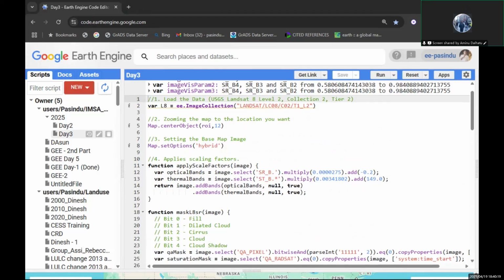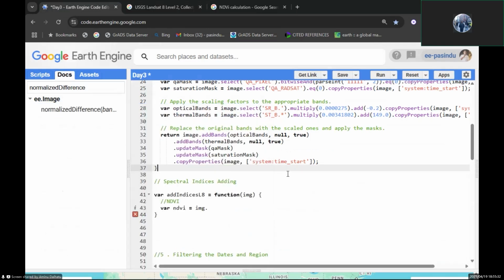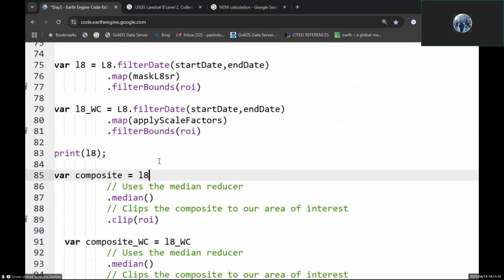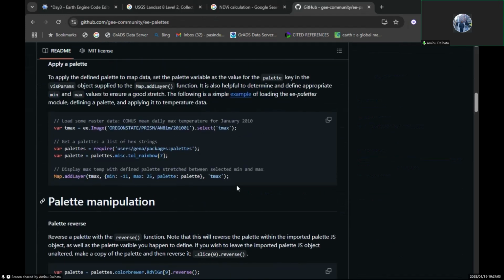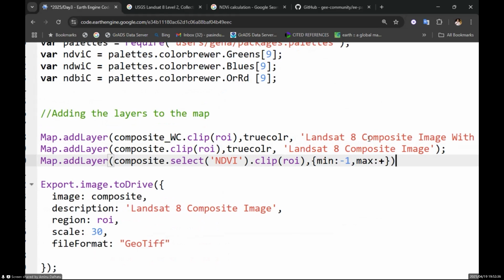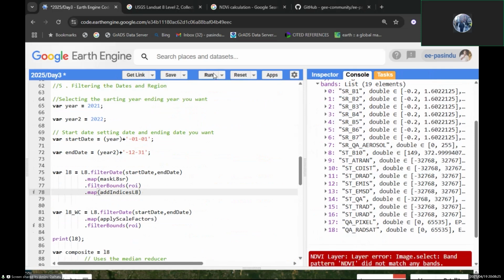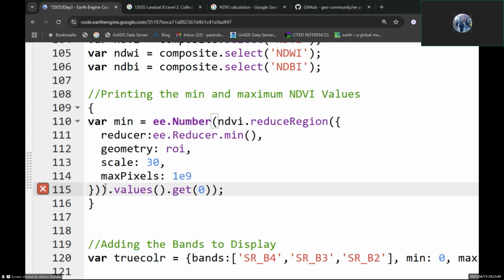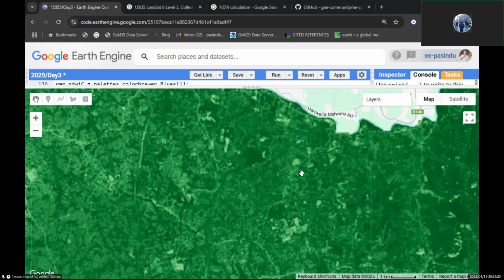GEE Class 05: Calculating Different Indices and Visualizing it on the Map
Welcome back to our Google Earth Engine (GEE) series! Following our previous session on cloud masking and creating a basic composite image, today we're diving into calculating common spectral indices like NDVI, NDWI, and NDBI. We'll also learn how to refine our map visualizations by calculating and applying specific minimum and maximum values for our indices, rather than just using the default -1 to +1 range.

Led by Pasindu Liyanage, this session focuses on enhancing your image analysis and presentation skills within GEE.

Recap of Previous Session:
Cloud masking functions and creating a cloud-free composite image.
Basic map display of the composite.

In today's session, we'll cover:
🍃 Understanding NDVI (Normalized Difference Vegetation Index) - Recap:
Formula: (NIR - Red) / (NIR + Red) (e.g., Band 5 - Band 4 for Landsat 8).
💧 Understanding NDWI (Normalized Difference Water Index) - Recap:
Formula: (Green - NIR) / (Green + NIR) (e.g., Band 3 - Band 5 for Landsat 8).
🏙️ Understanding NDBI (Normalized Difference Built-up Index):
Formula: (SWIR1 - NIR) / (SWIR1 + NIR) (e.g., Band 6 - Band 5 for Landsat 8).
Used to highlight man-made built-up areas.

🔧 Adding Multiple Indices within a Single Function:
Creating a more comprehensive JavaScript function (e.g., addIndicesL8) that takes an image as input.
Inside this function, calculating NDVI, NDWI, and NDBI using the .normalizedDifference(['Band1', 'Band2']) method, which simplifies the formula.
Renaming the output bands of these calculations for clarity (e.g., .rename('NDVI')).
Using .addBands(newIndexImage) to add the newly calculated index bands back to the original input image.
Returning the image with all original and new index bands.

🗺️ Applying the Indices Function to Your Image Collection:
Using the .map(yourAddIndicesFunctionName) to apply the function to every image in your (cloud-masked, scaled, filtered) collection.
This results in an image collection where each image now contains the original spectral bands plus the newly calculated NDVI, NDWI, and NDBI bands.

🎨 Visualizing Indices - The Importance of Custom Palettes & Ranges:
Why the default -1 to +1 range for indices might not always provide the best visual contrast for your specific study area and image.
Introducing external color palette libraries (e.g., from GitHub, like "gee-palettes" by GitHub user 'gena').
How to "require" or import these external modules into your GEE script: var palettes = require('users/gena/packages:palettes');
Using predefined color ramps from the library (e.g., palettes.colorbrewer.Greens[9]).
Defining visualization parameters for each index separately, including:
bands: Specifying the index band to display (e.g., ['NDVI']).
min: The minimum value for the color stretch.
max: The maximum value for the color stretch.
palette: The chosen color ramp from the library.
Adding each index as a new layer to the map using Map.addLayer(), applying its specific visualization parameters.

📊 Calculating Exact Min/Max Index Values for Your ROI:
Why using the actual min/max values of an index within your specific ROI and time period provides much better visual contrast than a generic -1 to +1.
Creating a function (or inline code) to calculate these statistics:
Start with your final composite image (that includes the index bands).
Select the specific index band (e.g., composite.select('NDVI')).
Use .reduceRegion() with an ee.Reducer.minMax() reducer.
Specify the geometry (your ROI), scale (pixel size, e.g., 30m), and maxPixels.
Printing these min/max values to the console.

✨ Applying Calculated Min/Max to Visualization:
Updating your Map.addLayer() visualization parameters to use the calculated min and max values for each index, leading to a much clearer and more informative display.

📝 Code Organization and Comments:
The importance of commenting your code to understand it later.
How double slashes (//) are used for comments in JavaScript.

Key Takeaways:
GEE functions often expect specific argument structures; refer to the "Docs" tab for function details.
User-defined functions (like addIndicesL8) allow for modular and reusable code.
Visualizing spectral indices effectively requires careful selection of color palettes and appropriate min/max stretch values, ideally derived from your specific data.

Next week, we will continue exploring GEE capabilities!